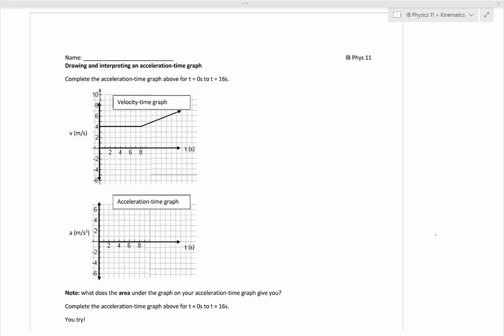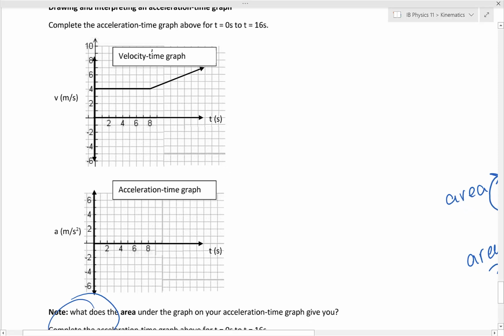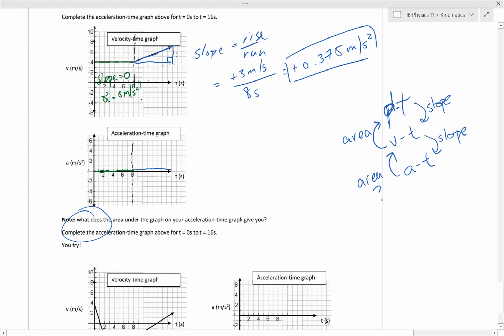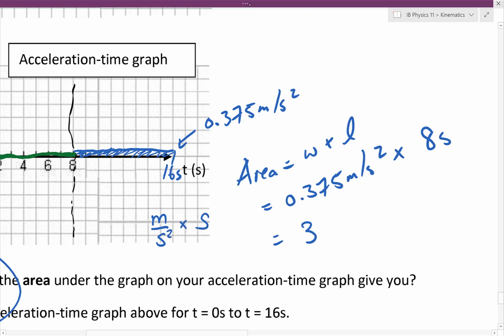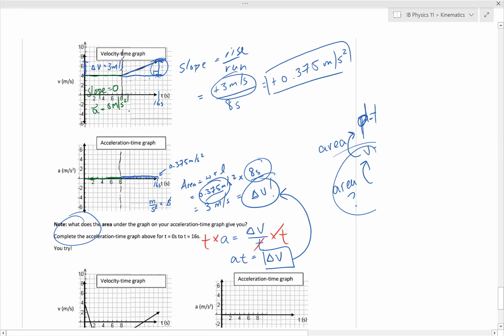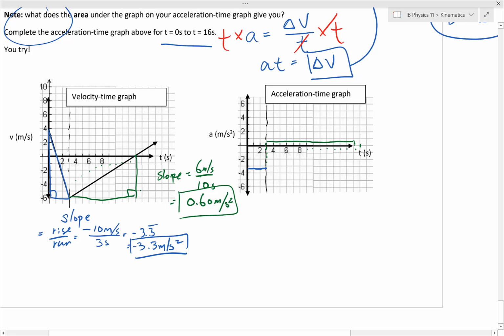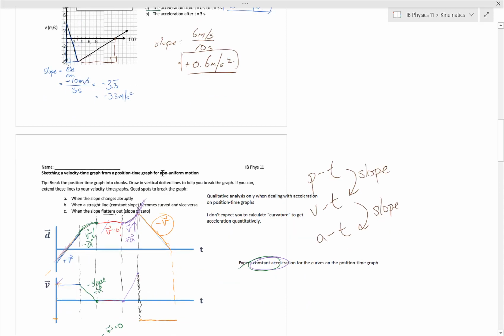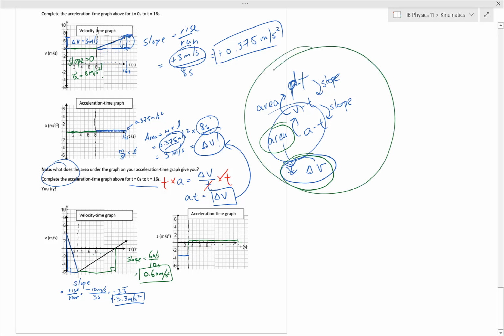Velocity time graph_drawing the acceleration time graph_part 5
This video covers:
- how the slope of your velocity time graph gives you acceleration
- drawing the acceleration time graph from the corresponding velocity time graph
- how the area underneath your acceleration time graph gives you change in velocity